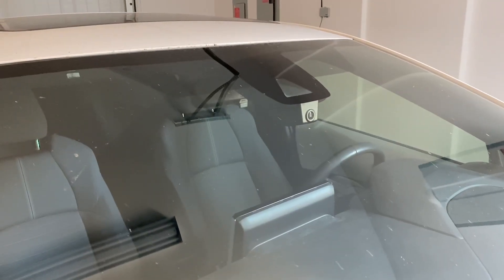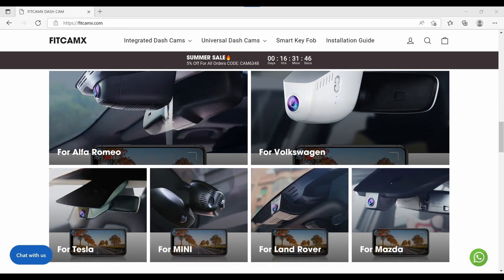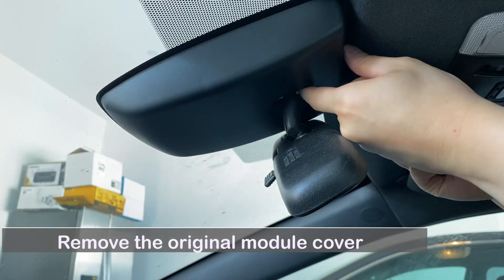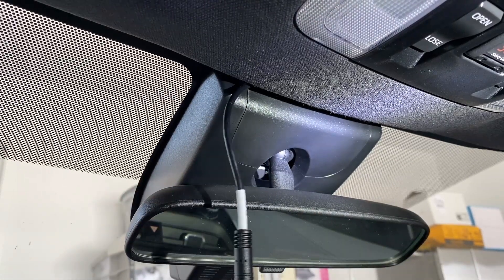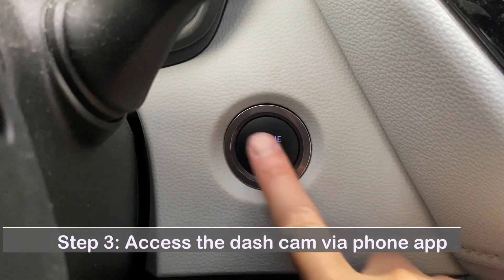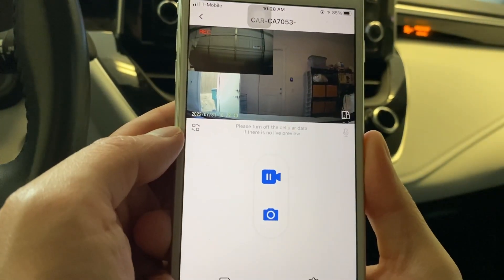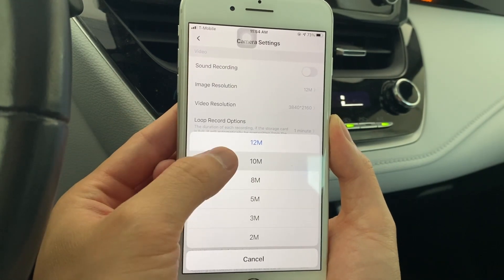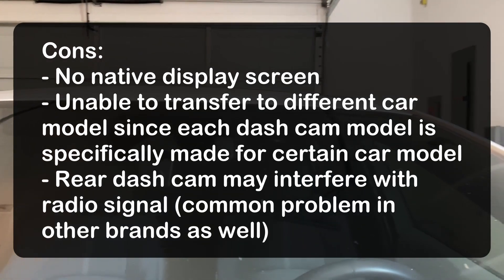FITCAMX Integrated Dash Cam for Toyota | Installation | Review | Discount Code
Use this link and discount code FIT577 to get 5% off your order, stackable with any current promotions.
FitCamX integrated car dash cams are innovative original equipment manufacturer (OEM) look dash cams. It integrates seamlessly with the rear view mirror modules and looks like it’s a part your car’s original component. I will show you the installation and review of this dash cam on my Toyota Corolla.

0:00 Intro
0:30 Main features
0:40 Price and Discount code
1:13 Unboxing
3:23 Installation – Step 1 Front dash cam
5:14 Step 2 Rear dash cam
7:44 Step 3 Access the dash cam via phone app
10:26 App settings
11:45 Front dash cam footage
11:55 Final thoughts, pros and cons